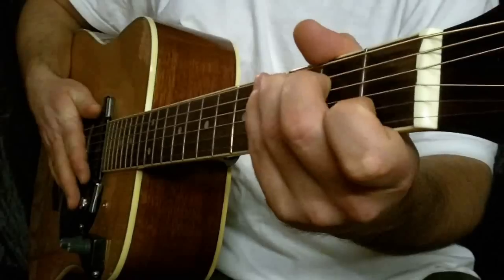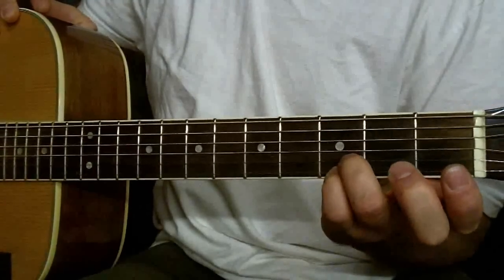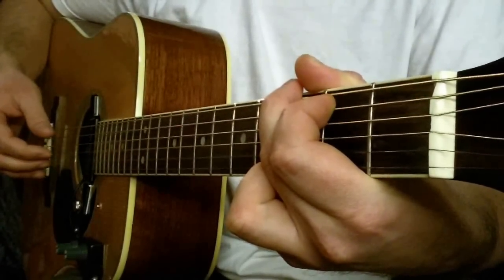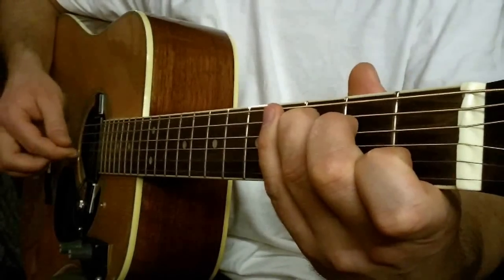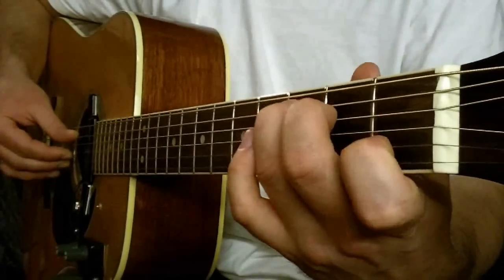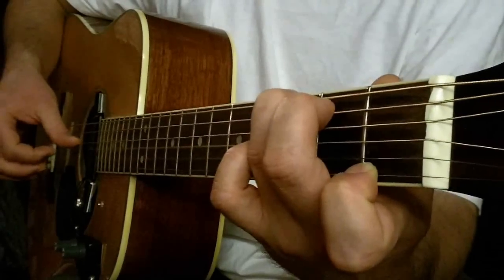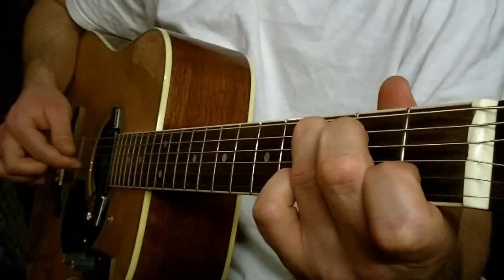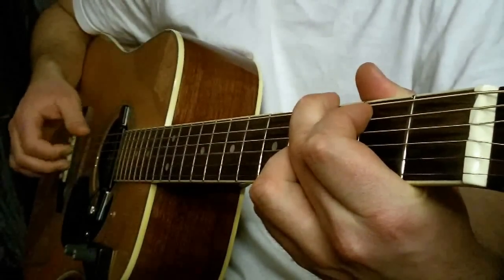Wsród Nocnej Ciszy - Prosty Fingerstyle - Lekcja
pasterka, kolęda, boże narodzenie, kolędowanie, święta, betlejem, szopka, gwiazda betlejemska, mędrcy, wigilia, pierwsza gwiazdka, pierwszy dzień świąt, pieśń bożonarodzeniowa, dwanaście potraw, choinka, prezenty, kolacja wigilijna, karp,